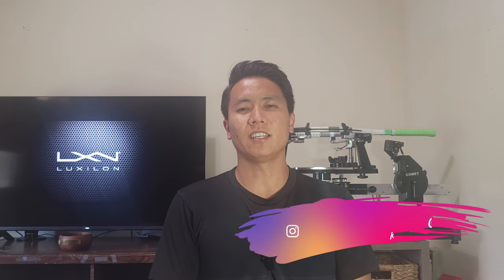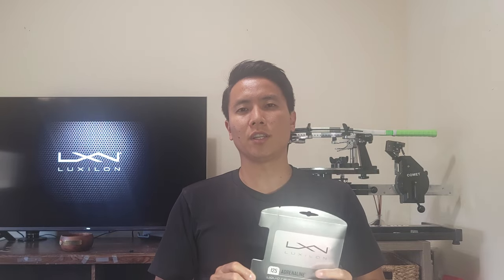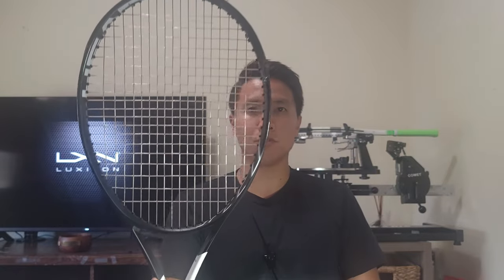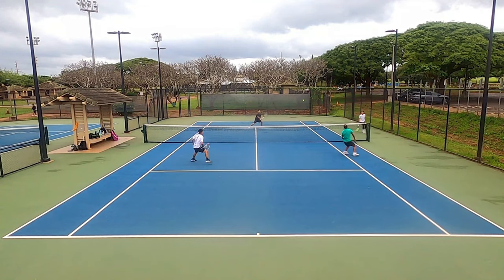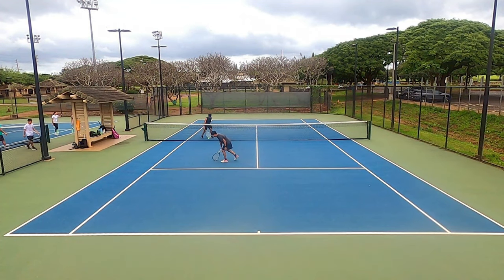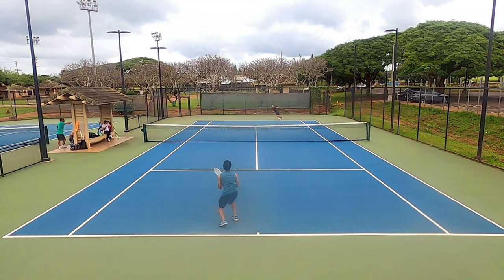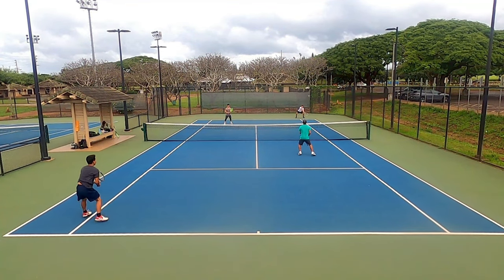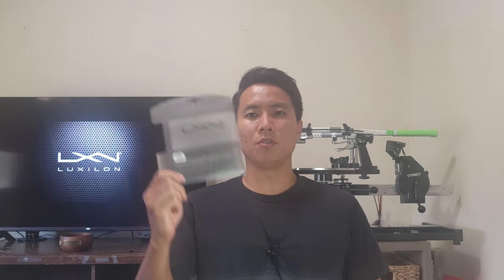Experimenting With The Cheapest Luxilon String: Did It Live Up To The Hype?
Luxilon is known for their high-quality polyester tennis strings. However they can be quite pricey. But today, I'm trying the cheapest Luxilon poly I could find. How does it play compared to their flagship strings? Let's find out!

TIMESTAMPS
00:00 Intro
00:40 What is the Luxilon Adrenaline?
02:52 Pros of the Luxilon Adrenaline
06:49 Cons of the Luxilon Adrenaline
09:29 Who is the Luxilon Adrenaline for?